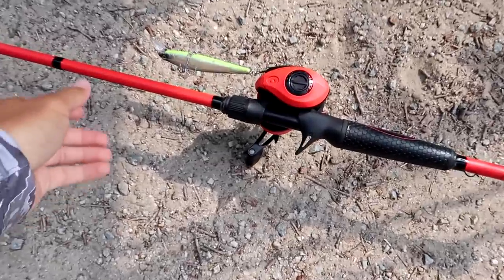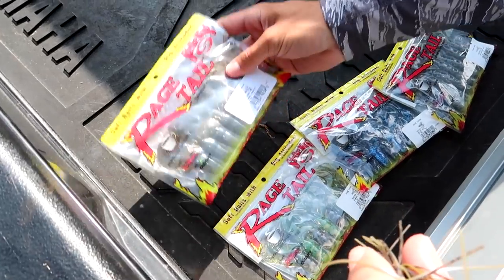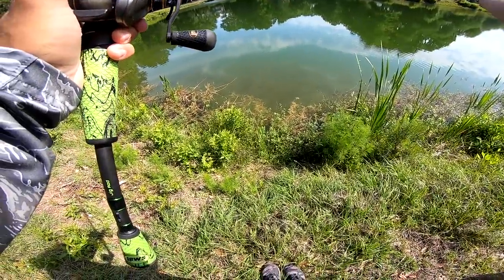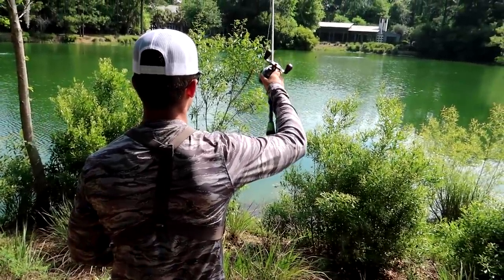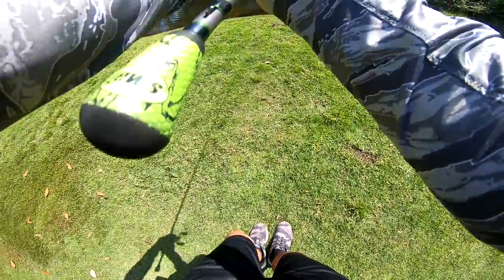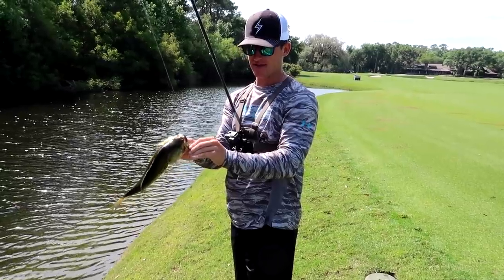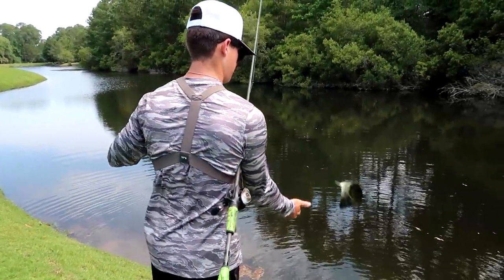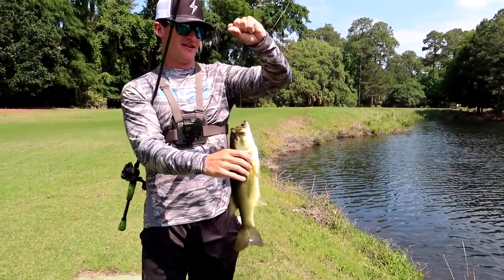Fishing BIG Jigs in LOADED Golf Course Pond (Bank Fishing)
In this bass fishing video we go jig fishing in this loaded golf course pond while bank fishing. Jig fishing has to be one of my favorite finesse bass fishing baits. Have you ever been jig fishing? Do you like jig fishing? What's the biggest bass you've caught while jig fishing? Have you ever been fishing at gold course ponds? Let me know if you like these bass fishing videos / jig fishing videos. Also leave your feedback on the bank fishing videos / pond bass fishing videos. Now lets go jig fishing in these loaded golf course ponds while bank fishing!!